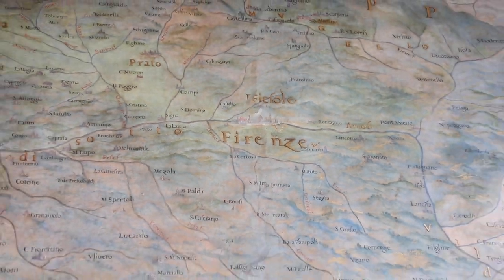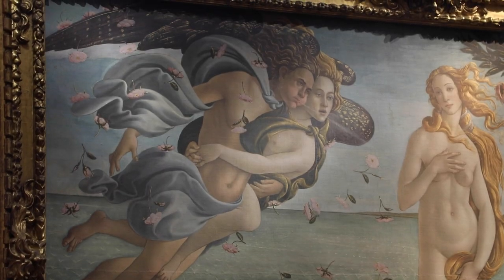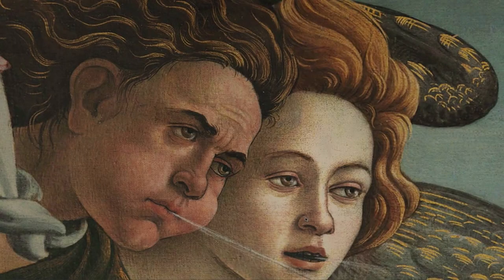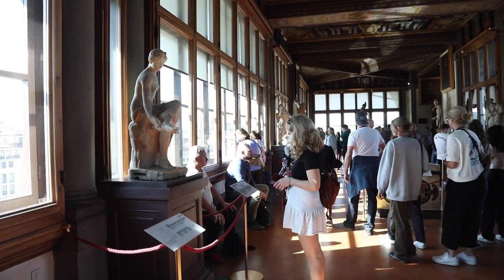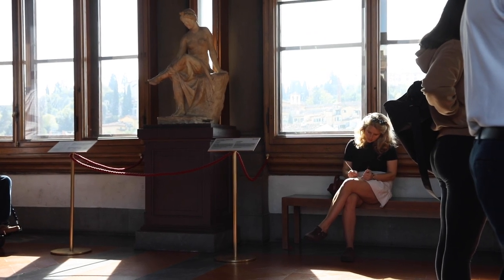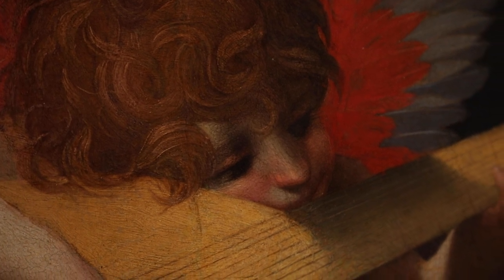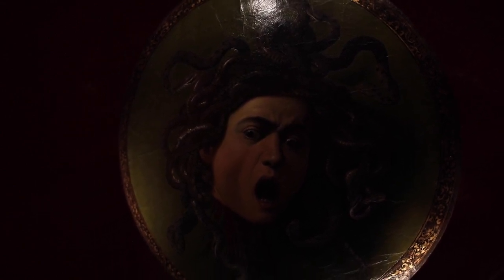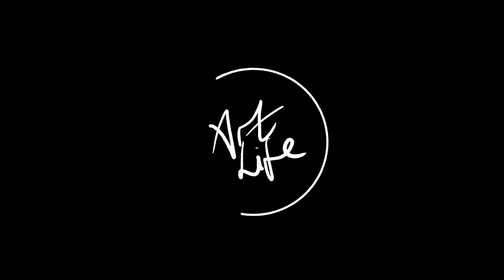UFFITZI GALLERY TOUR! FLORENCE, ITALY 🇮🇹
ArtLife

Florence Gallery Tour

Wander through the beautiful rooms of the most magical gallery in Italy with me-the Uffitzi!

Craving some Renaissance inspiration and armed with my sketchbook, todays episode has me exploring the inspirational Uffitzi gallery overlooking the Arno River and all the beautiful Florence! I take a particular look at Botticellis Birth of Venus and Titian’s Venus of Urbino, as they make a lovely pair to compare, and am excited to share my love of this particular gallery with you!

Jessie x